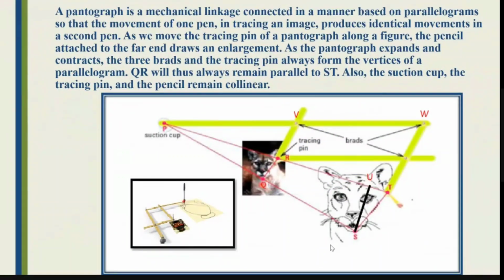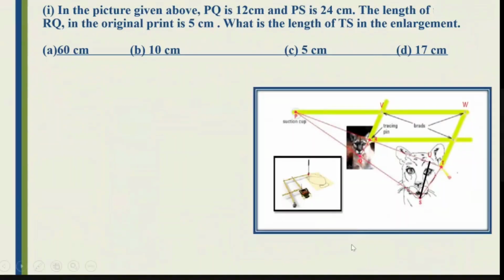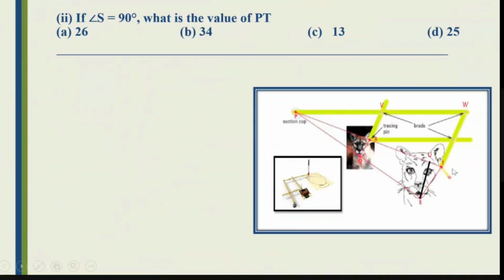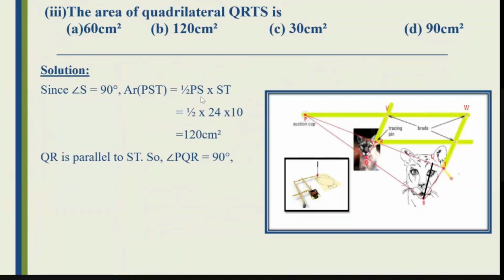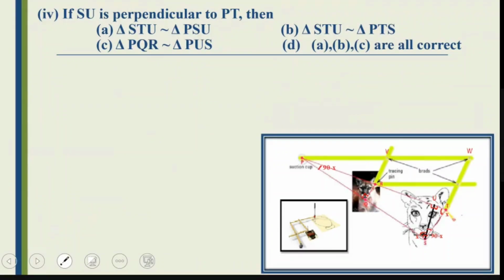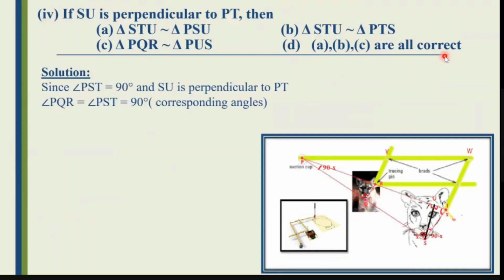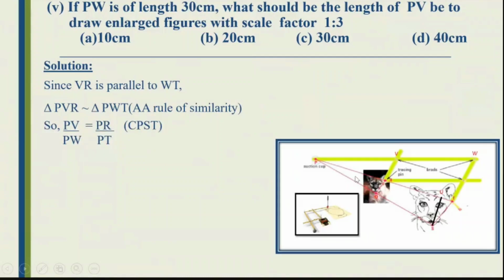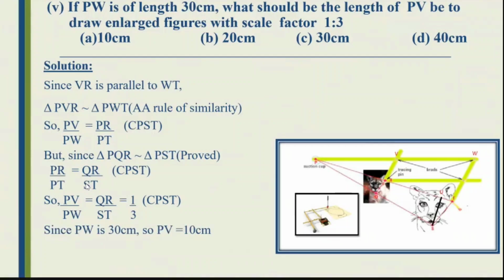CASE STUDY 6 : TRIANGLES - Class X : As per CBSE Standard Paper 2021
Case Study Idea from Uma Ma'am's Question paper